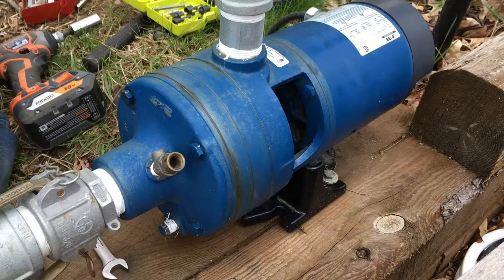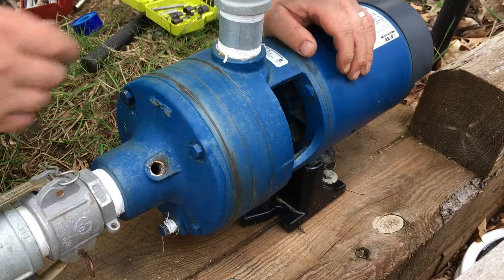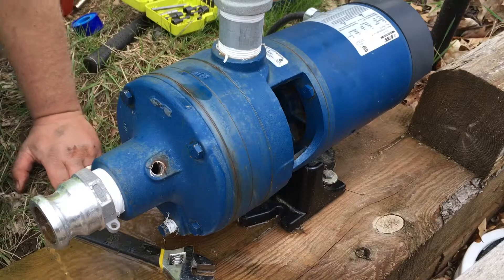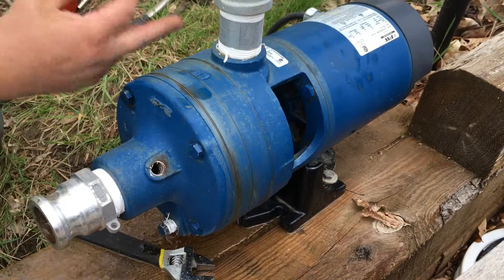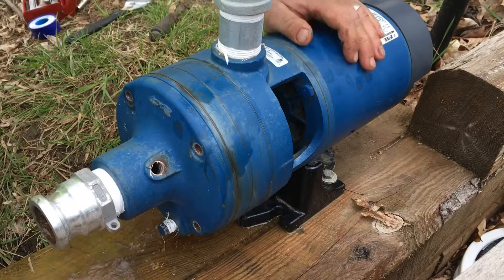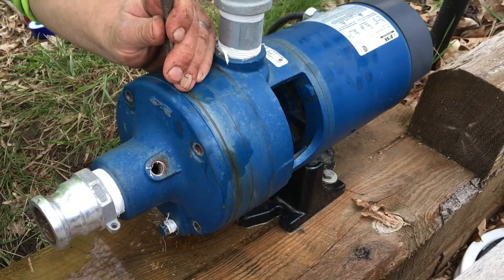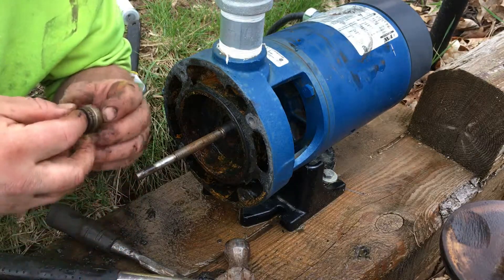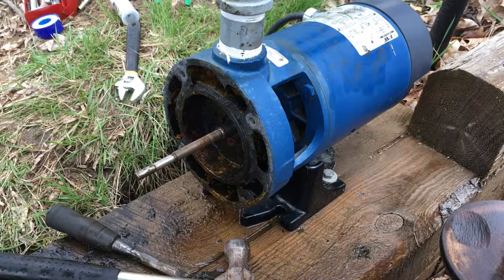Disassembly of flint and walling pump Cj101 series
See assembly video here